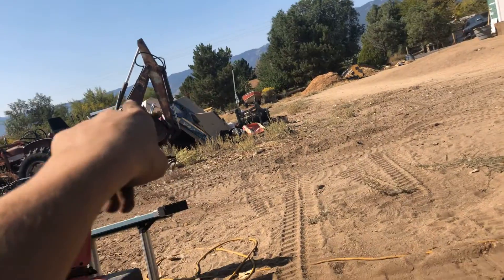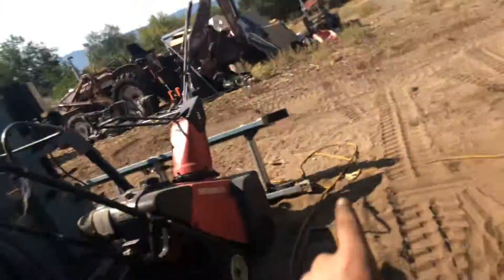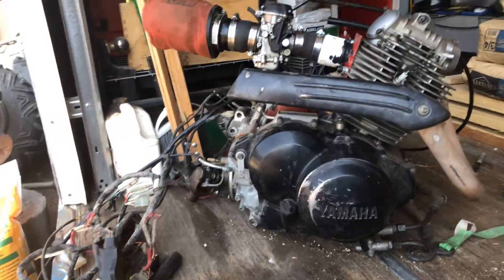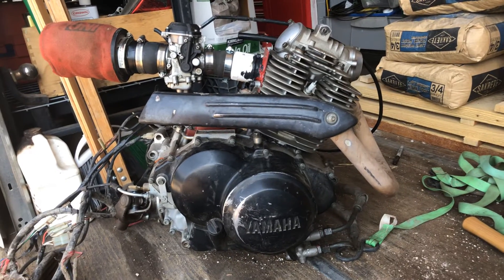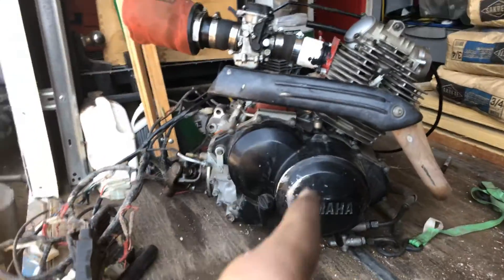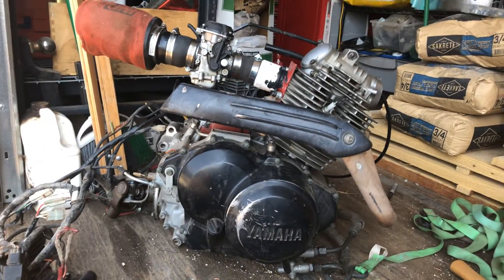Project Atv engine swap #1